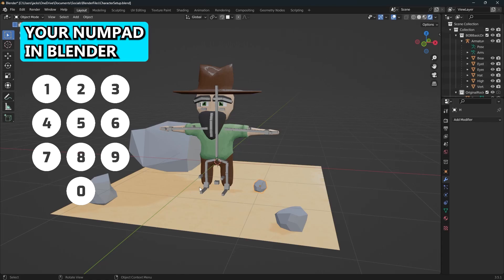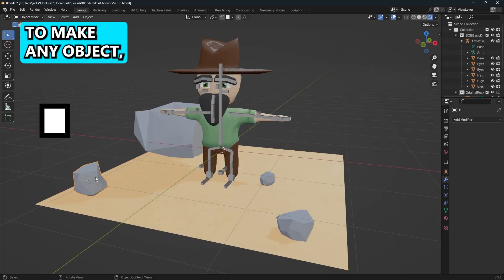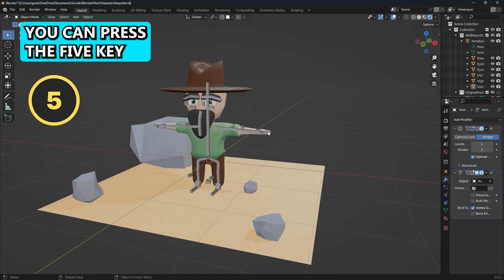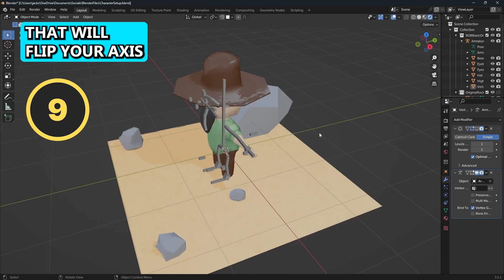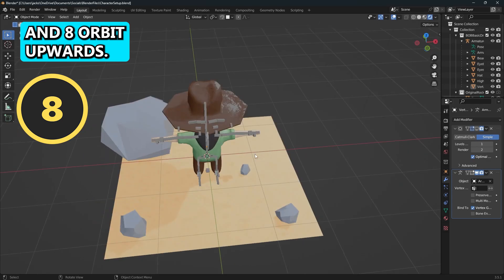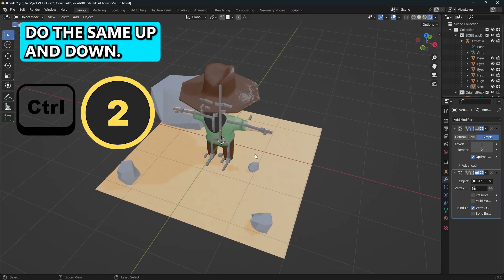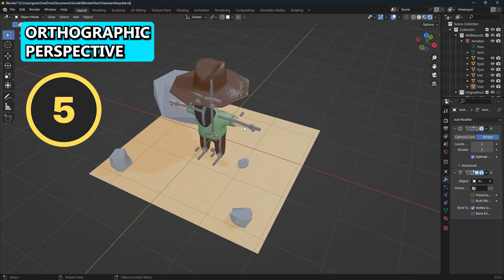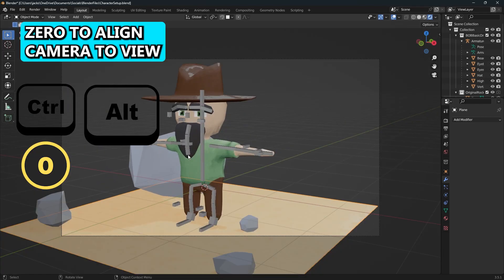Numpad 🔥Hotkeys🔥in 2 Minutes | Blender Guide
New to Blender? Have a numpad? Here's all the hotkeys you'll need to know for it!

You can also use CTRL + 0 to set an object as the Active Camera... I forgot to put that one in there :P

1 Timothy 2:5-6